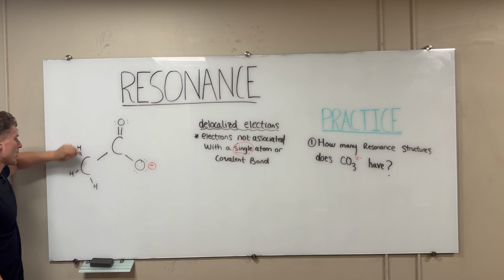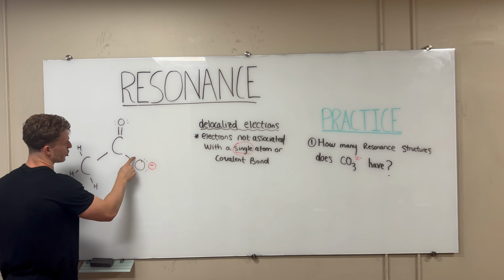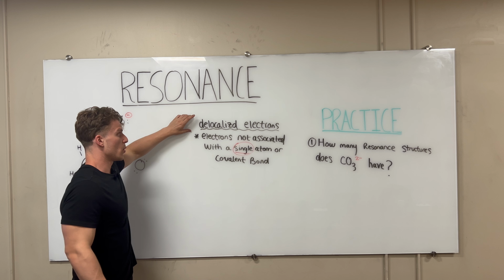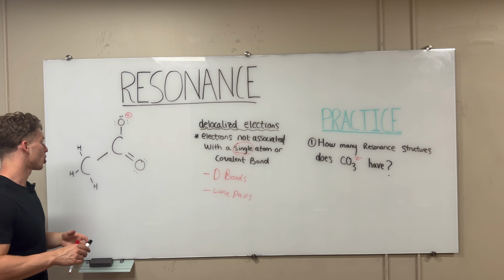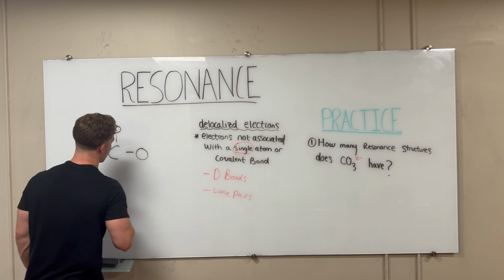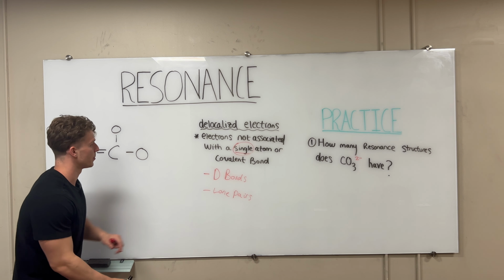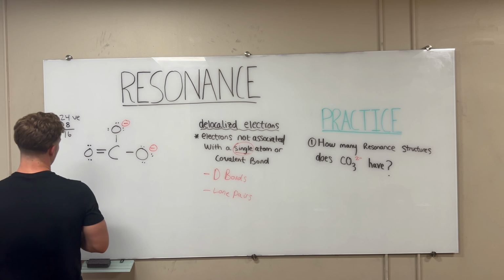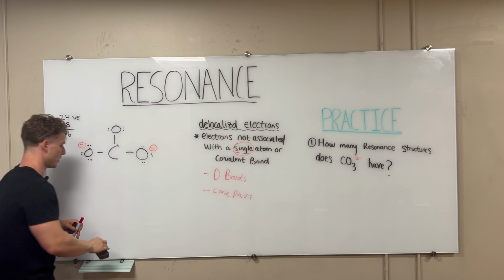Resonance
In this video I cover resonance structures.

If you are unsure whether your lewis structure has resonance or not, make sure to check if there are double bonds or lone pairs that can be moved around in the lewis structure you drew.

If there are multiple lewis structures that equally represent the molecule, those are valid resonance structures.